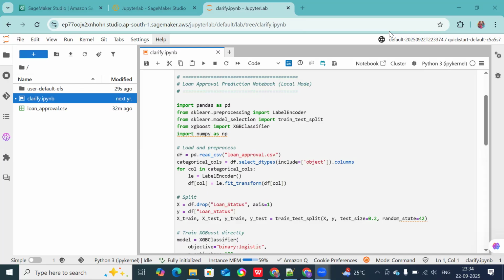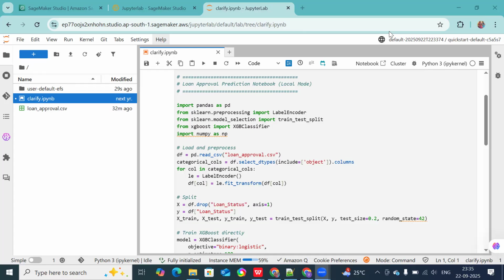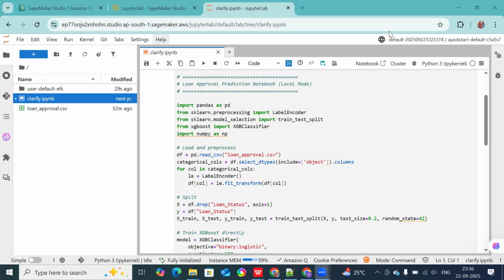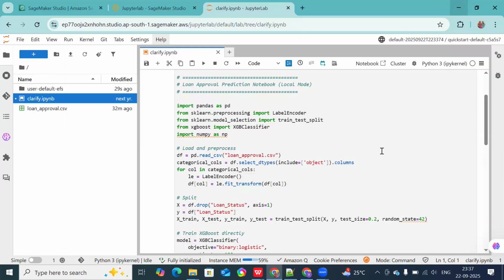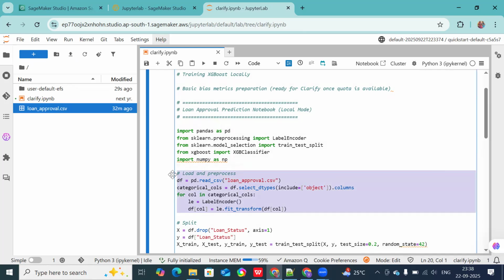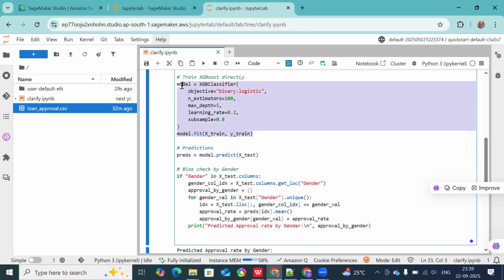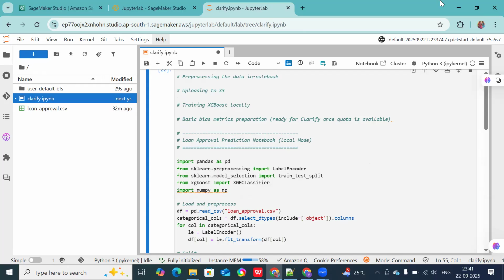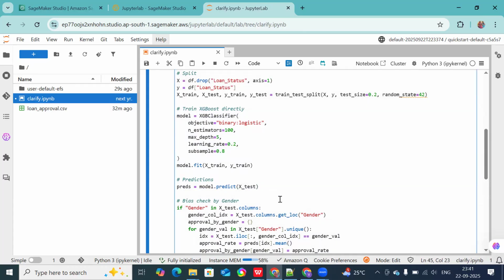AWS SageMaker Clarify - Detect and Mitigate Bias in Your Machine Learning Models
AWS SageMaker Clarify helps you identify bias in datasets and machine learning models, providing transparency and explainability. It enables you to ensure fair and ethical AI by analyzing data for bias, explaining model predictions, and generating actionable insights